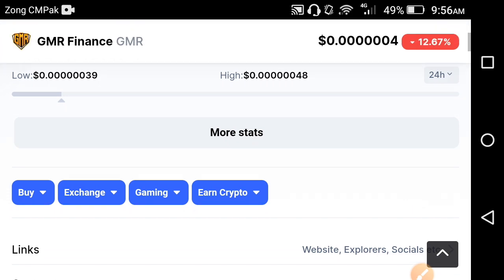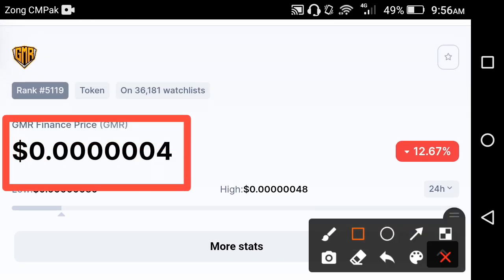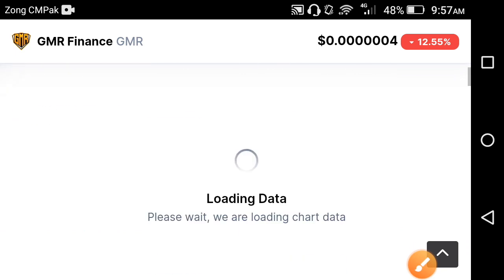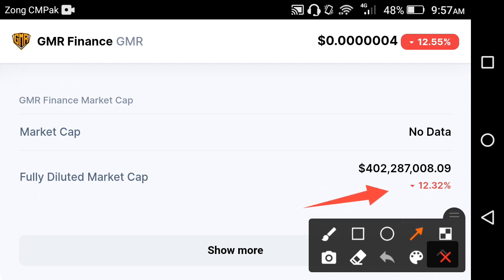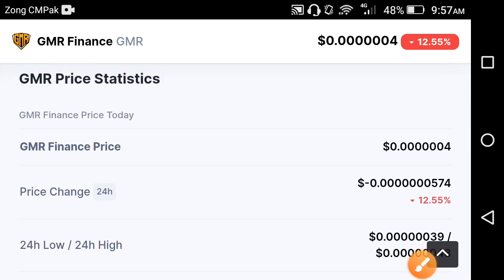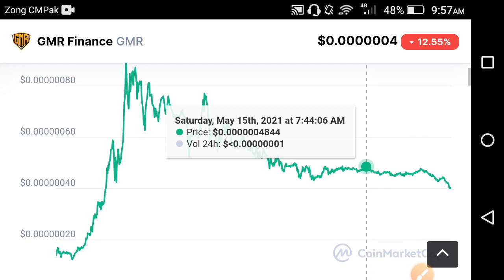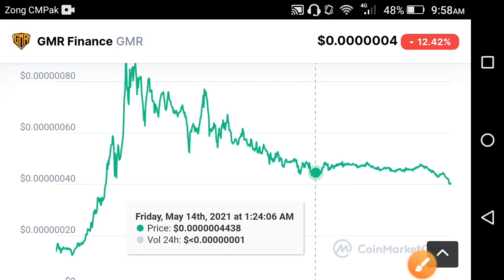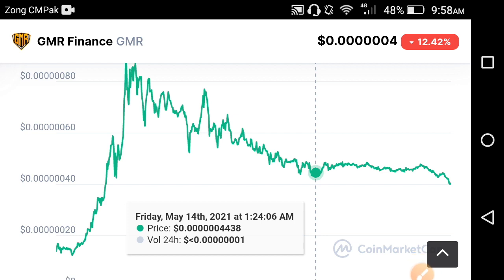GMR Finance Holders You need to see this update! GMR price prediction || GMR news today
In this Video i am gone to show you GMR Finance Holders You need to see this update! GMR price prediction || GMR news today

We Uploading following types of videos:
1) Andriod Apps , Andriod Problem , Andriod Tips and tricks
2) Computer Helps ANY kind of Related Pc Apps , softwere , Online Web and Social Problem.
3) YouTube Related For Example Channel Growing , channel Monetization , Tips and Tricks for viral video.
4) Andriod Apps Review
5) All Social Media Growing , Problems , Tips and tricks Etc.
Some Extra

YouTube Promotion
2) COMMENT ( Random comment )
3) SEE EVERY DAY MY CUMMUNITY POSTS

2 ) How to gain subscribers fast | How to Get subscribers on YouTube | increase subscribers fast 2021

3 ) New Earning App 2021|| How to Make Money Online || Watch videos Earn money || Easy way to earn money

4 ) New Earning App 2021/ Watch video earn money / Money Time app sy paise kaise kamaye